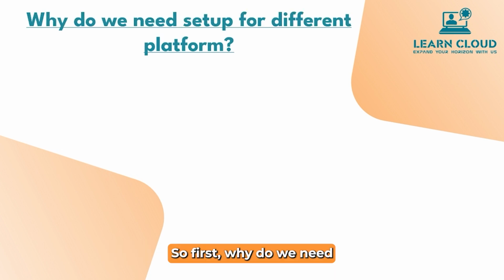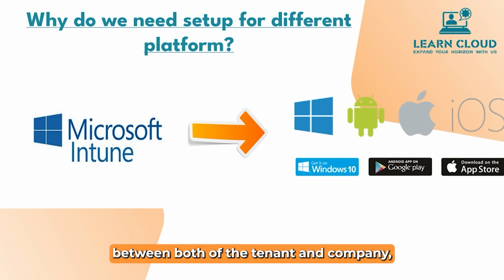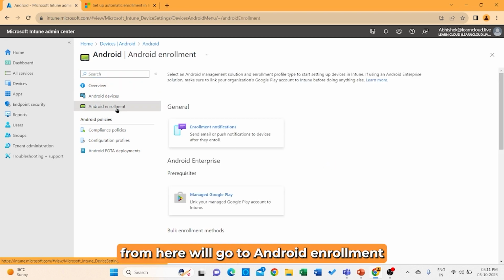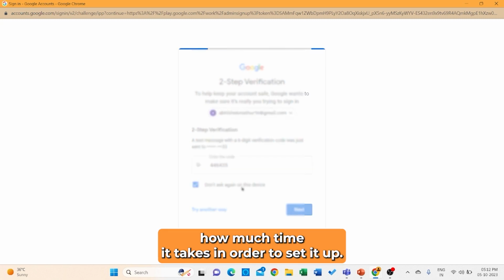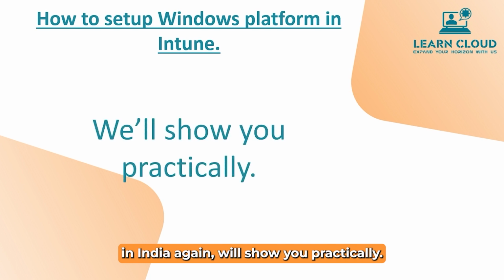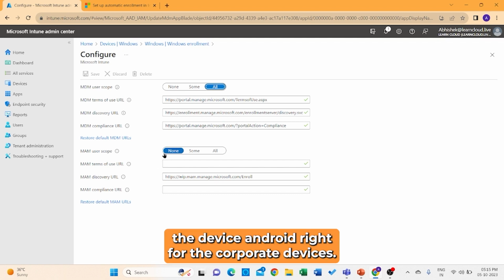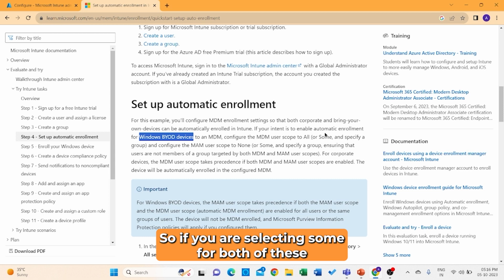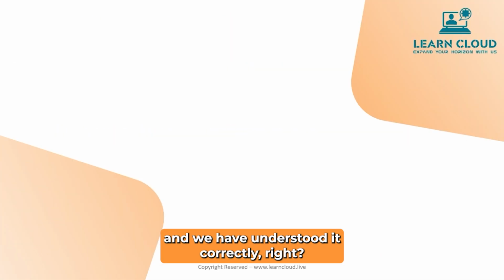Define scope in Microsoft Intune for Windows | How to setup managed google play store in Intune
Define scope in Microsoft Intune

So, if you want to learn more about the exciting growth of cloud computing in India and its impact on businesses and the economy, make sure to watch our YouTube Shorts video and visit our